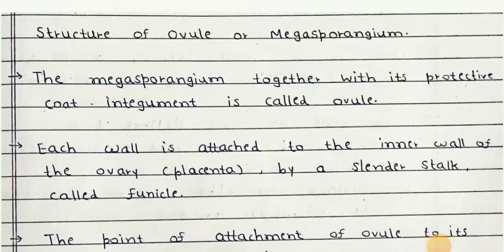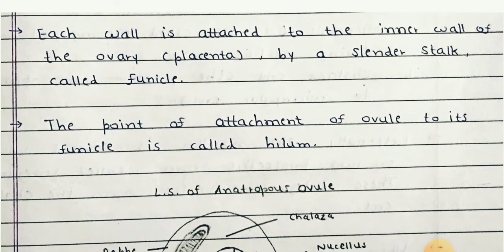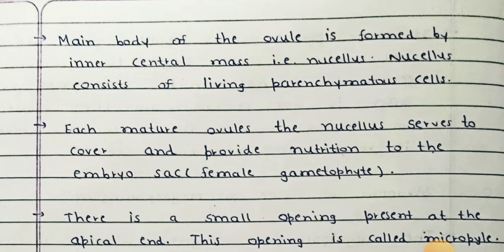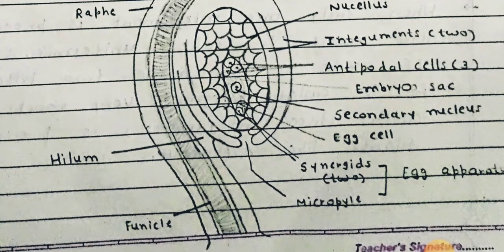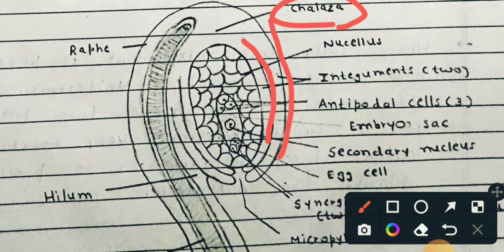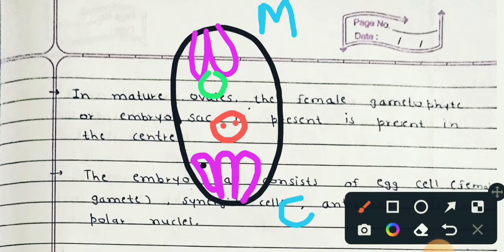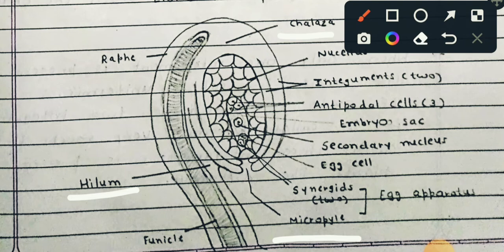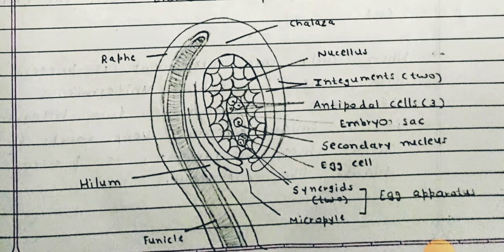Structure of Ovule